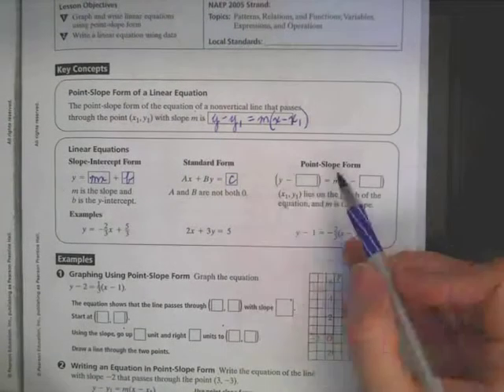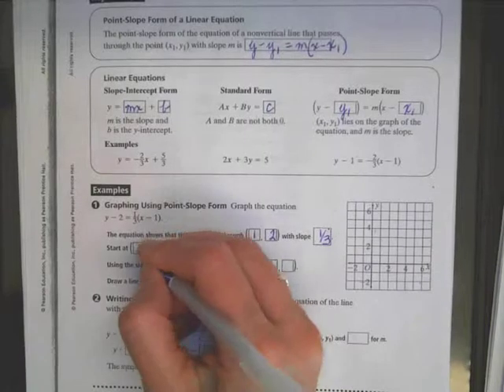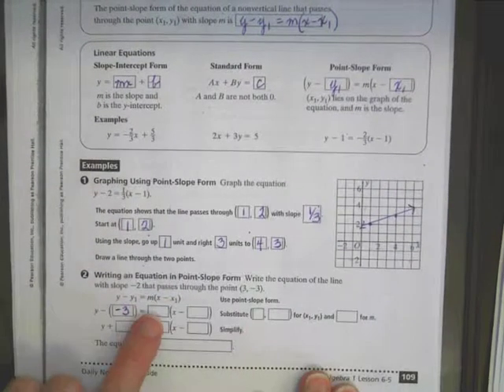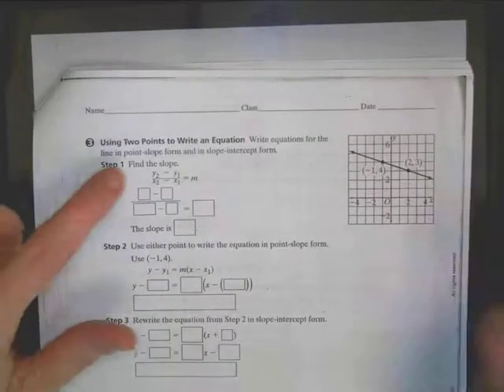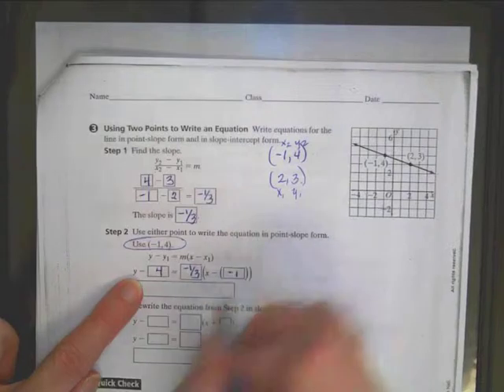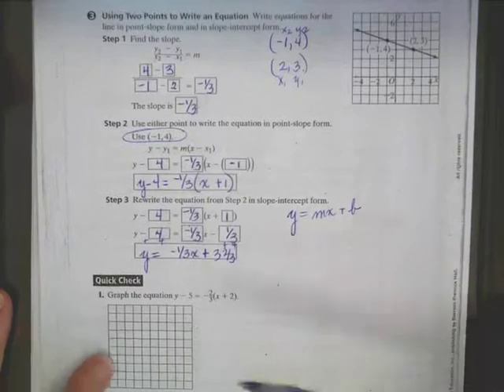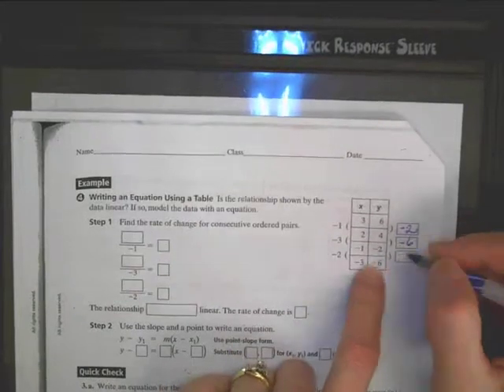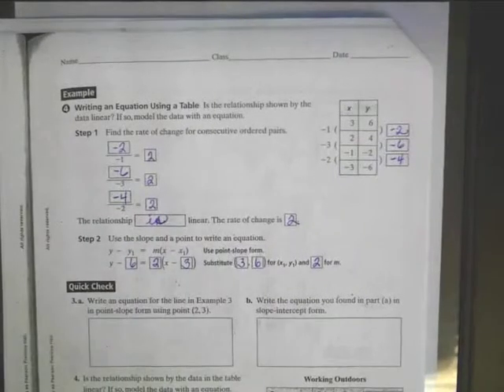Alg Lesson 6-5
point-slope form and wtiting linear equations